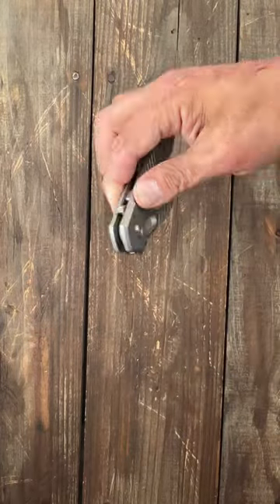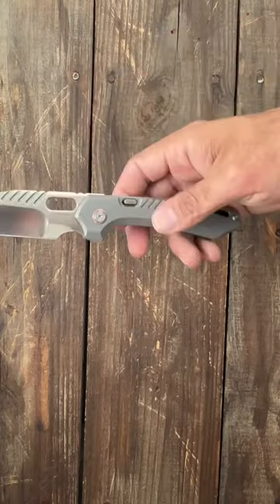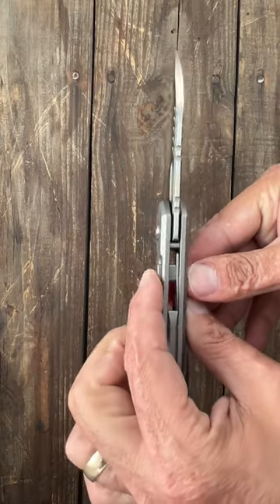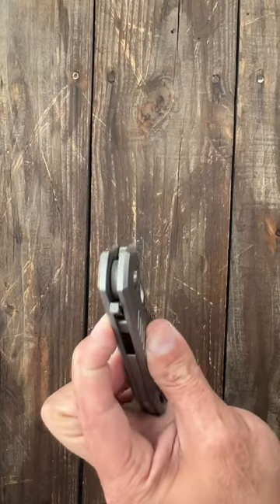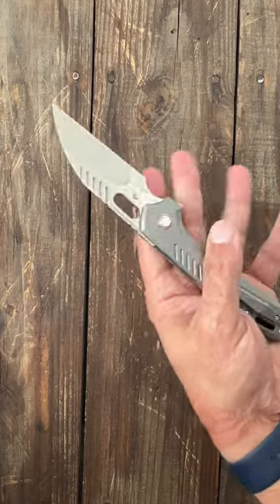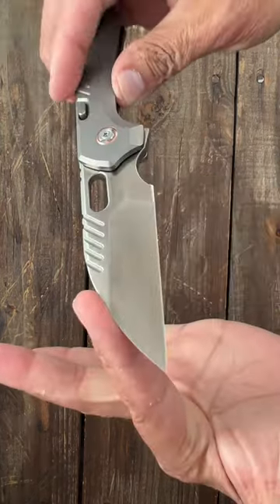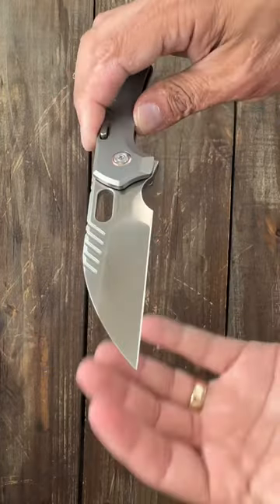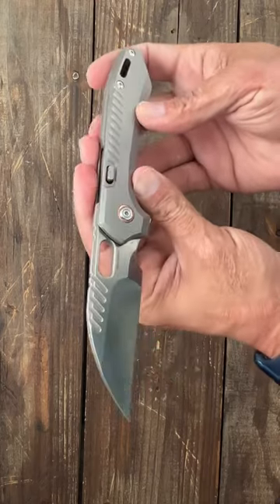This Knife is Aging Like Fine Wine!